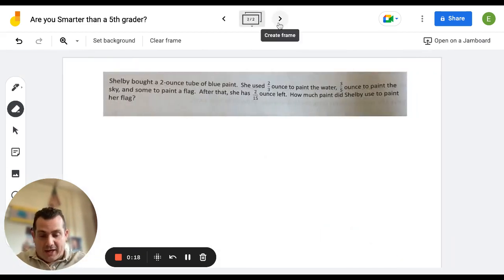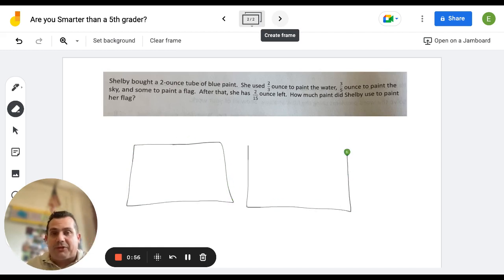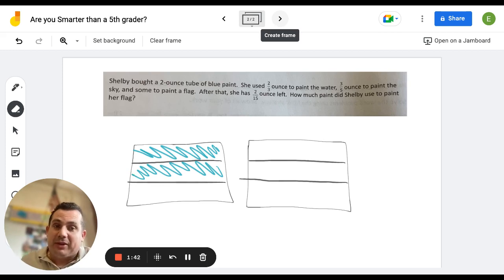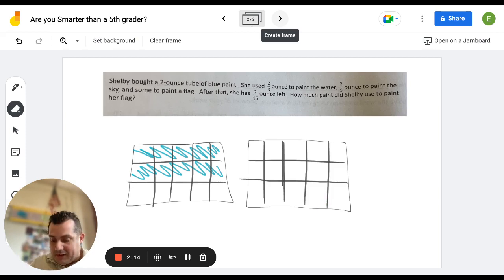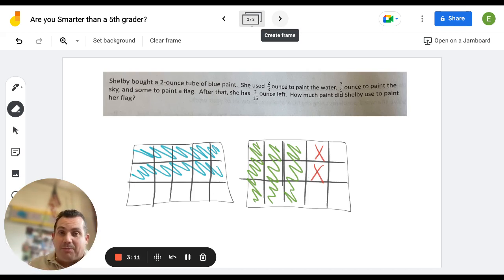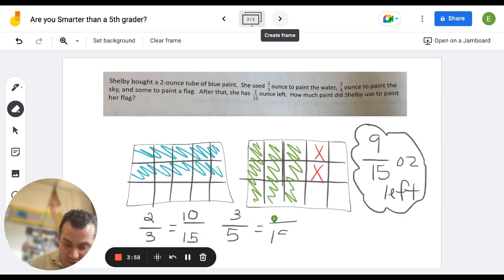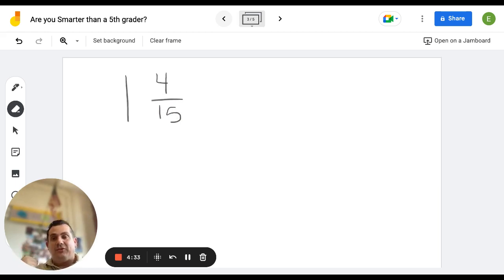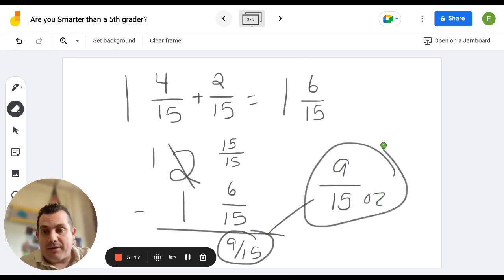Are you smarter than a 5th Grader?